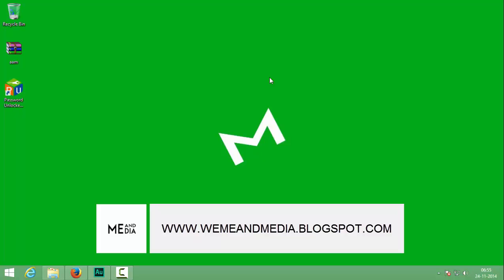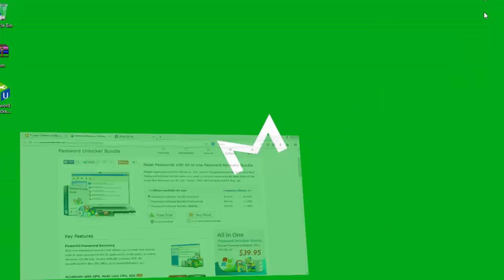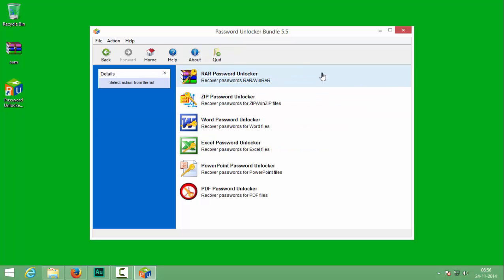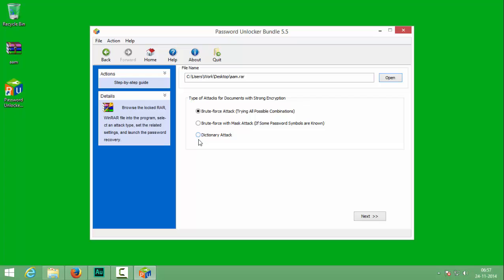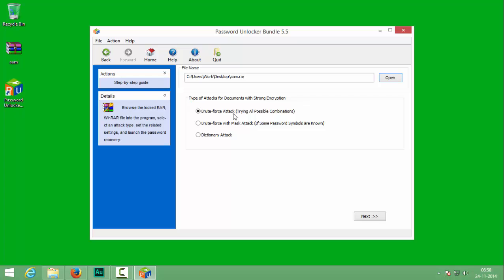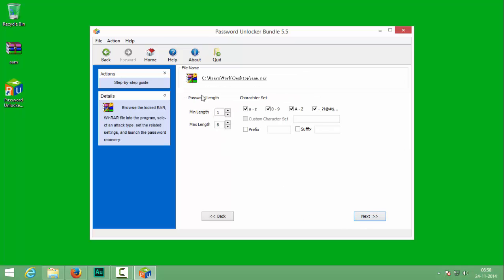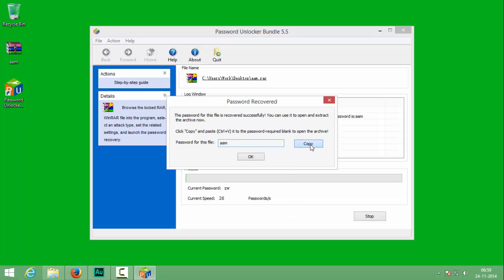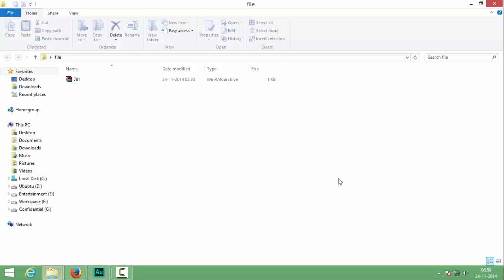How to Unlock RAR and ZIP file ? Recover password - Method 2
Find password of protected RAR file using rar password recovery

Use this method to unlock RAR,ZIP ,PDF ,WORD